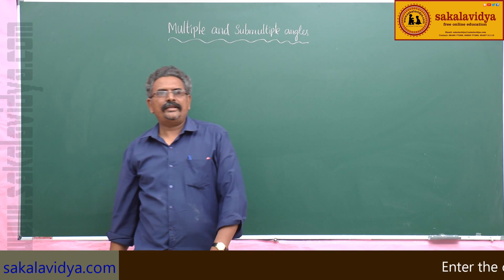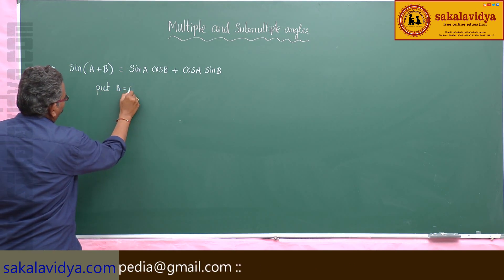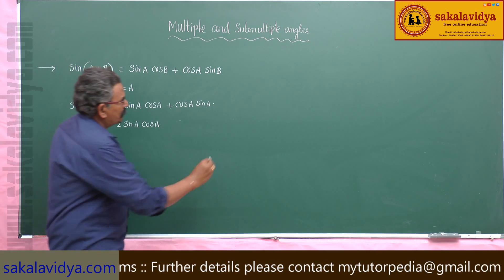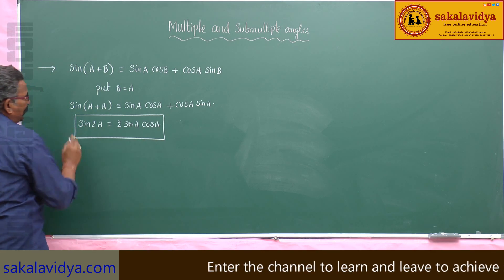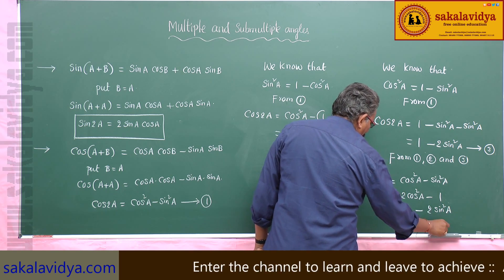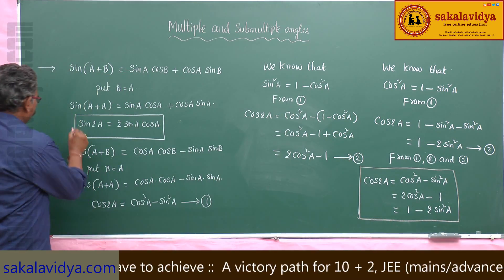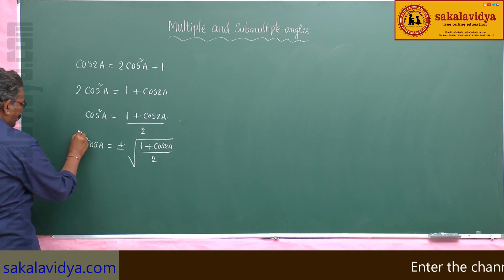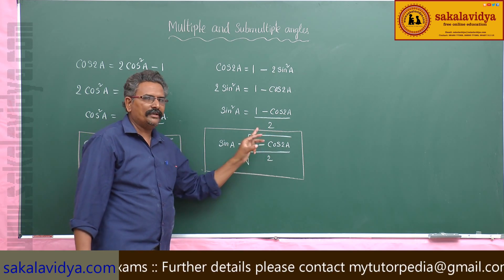MULTIPLE & SUBMULTIPLE ANGLES PART 1